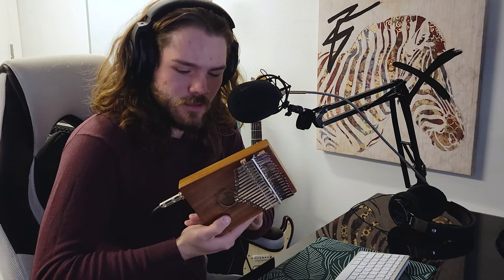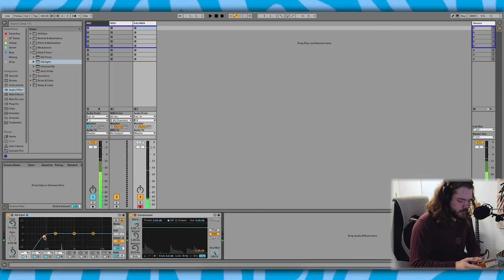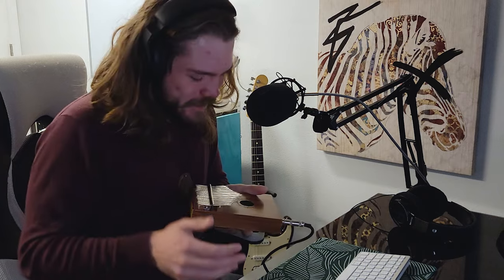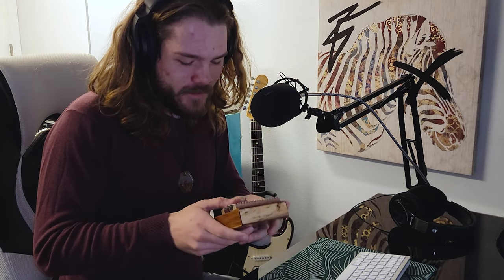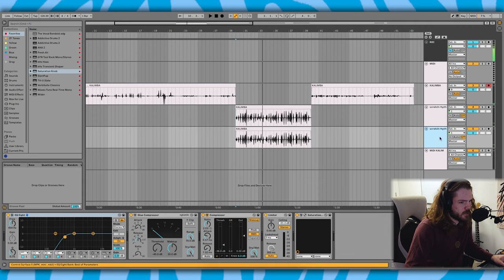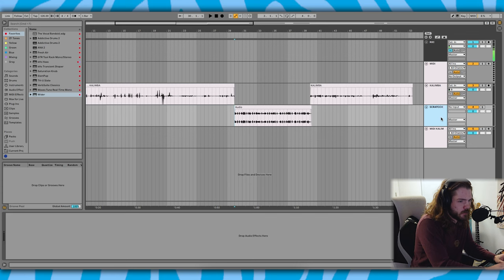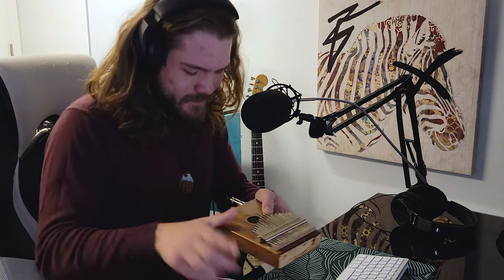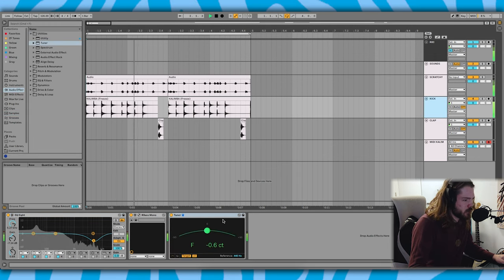The Best Beard ASMR You'll Hear Today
A kalimba, zebra force, and a computer, what could go wrong? Today we make a beat with nothing but an electric kalimba and good vibes. I turn a simple kalimba sample into a pretty midi instrument, a simple tap on the pickup into a powerful kick drum, and defile the poor kalimba in the process.

GAMING CHANNEL:  @ZebraForce2

MAIN MICROPHONE
SHOCK MOUNT
DESK MIC STAND
AKAI APC KEY25
AKAI MPD218
AUDIO INTERFACE